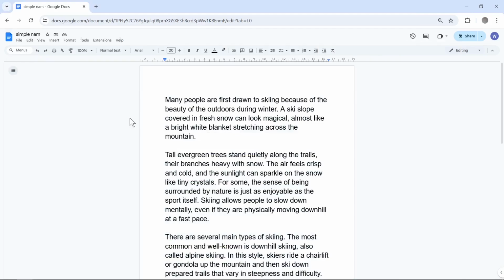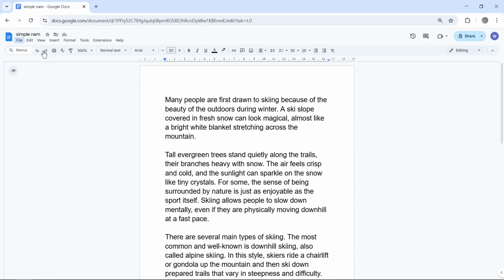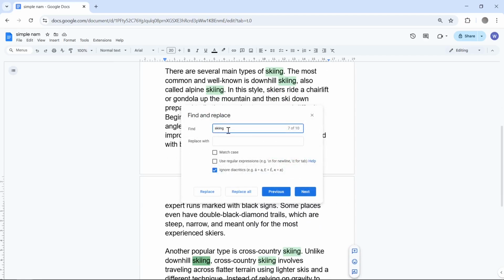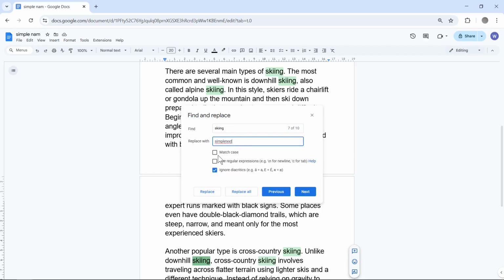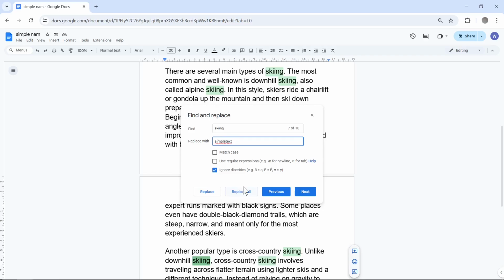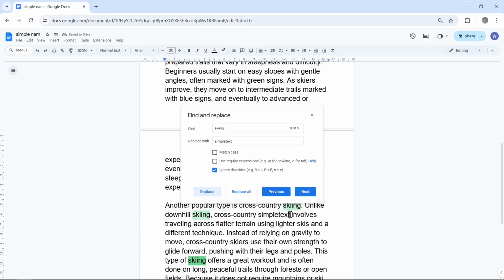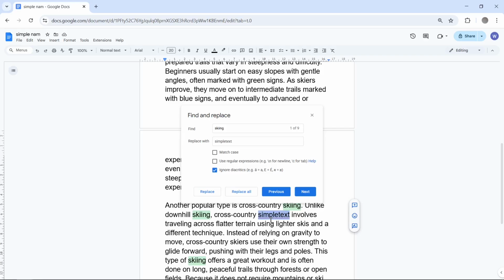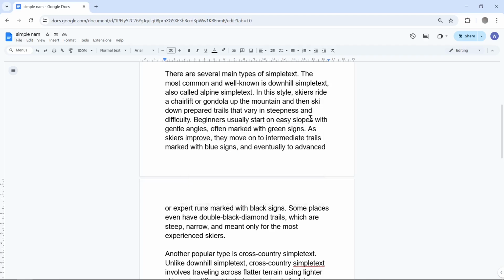How to Find and Replace Text in Google Docs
Learn how to find words and replace them in Google Docs. Save time editing large documents with this simple feature. Finding and replacing text in Google Docs is simple and saves time when editing. To use this feature, go to Edit and Find and replace. In the popup window, enter the word or phrase you want to find and the text you want to replace it with. You can choose Replace to change one instance or Replace all to update every occurrence in the document.